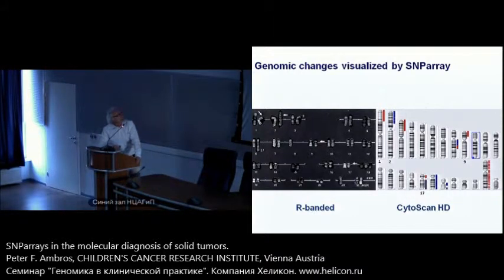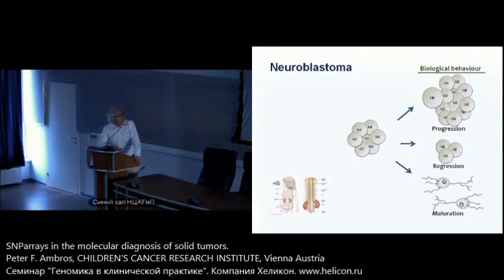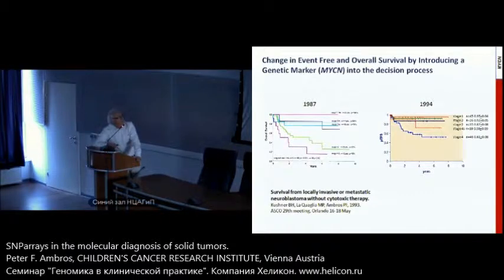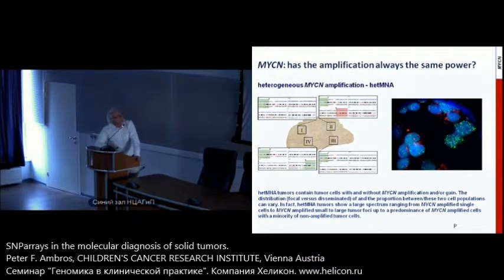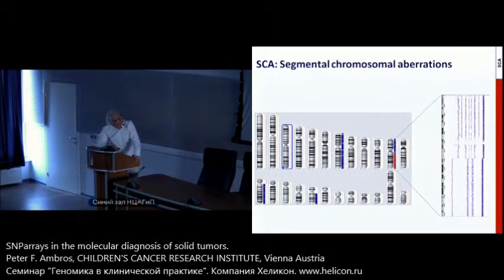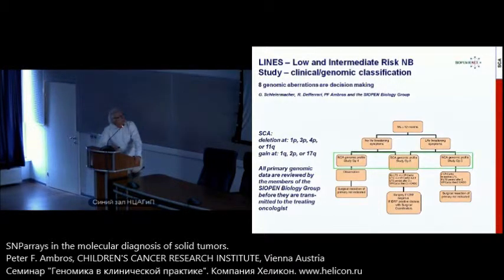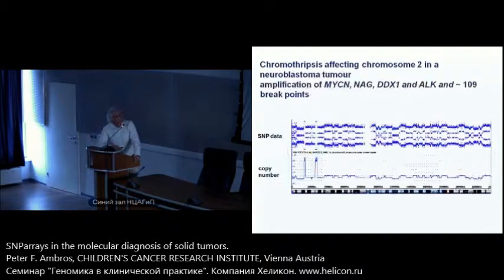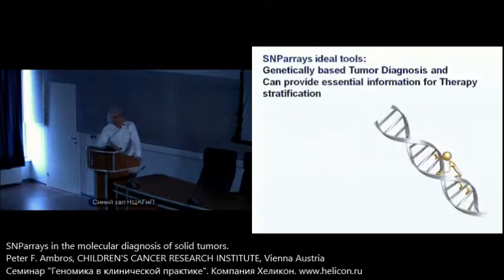SNParrays in the molecular diagnosis of solid tumors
Peter F. Ambros, PhD, Assoc. Prof., Deputy Director CHILDREN'S CANCER RESEARCH INSTITUTE, Vienna Austria
В завершающем выступлении конференции проф. Эмброс из Австрийского НИИ детской онкологии рассказывает о применении микроматричной платформы CytoScan HD (Affymetrix) в исследовании пациентов с нейробластомой и другими онкологическими заболеваниями. Цитогенетические решения Affymetrix успешно применяются в лаборатории для составления прогноза течения заболевания и принятия решения о целесообразности химиотерапии. В докладе разобраны клинические случаи.